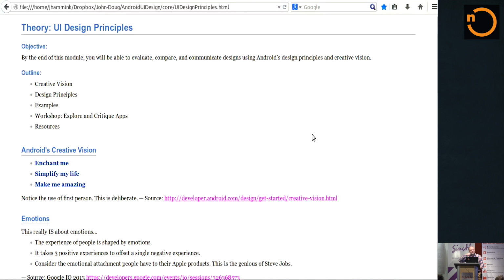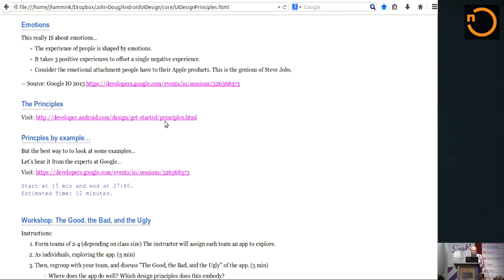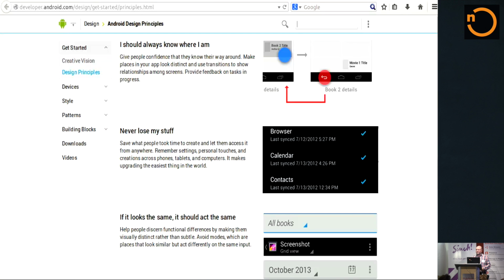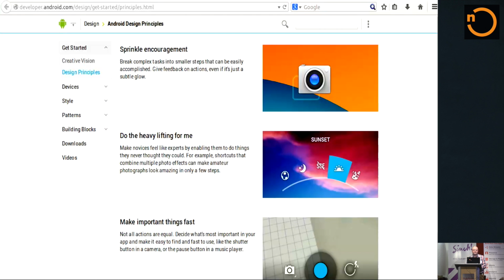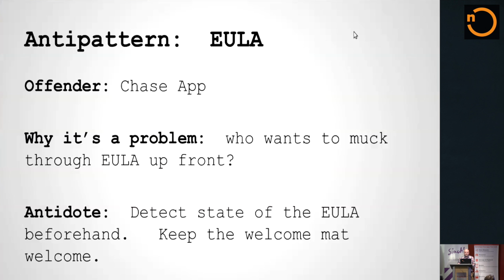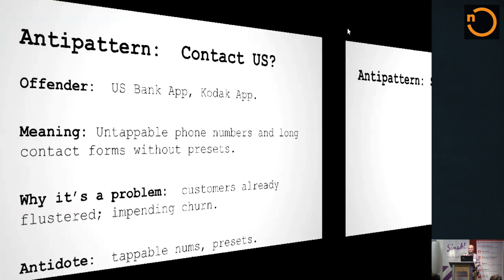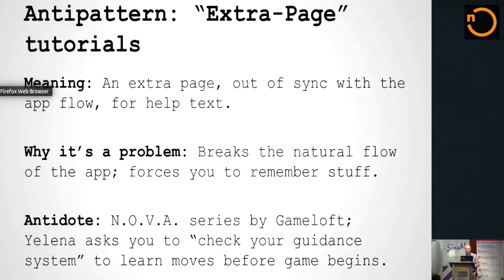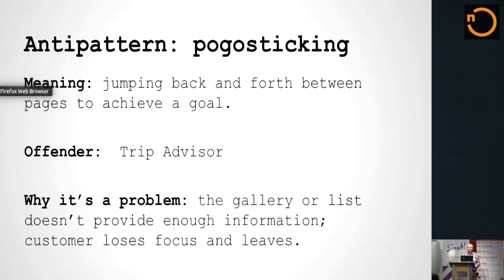Android UI Design Patterns & Anti-Patterns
There's often a communication gap between Android developers and designers. This talk introduces basic UI concepts and reveals the simple patterns that exist within well designed user experiences.